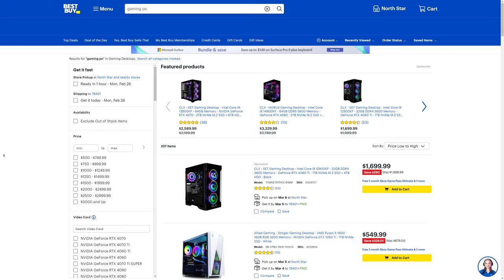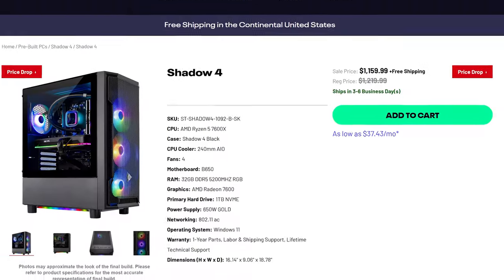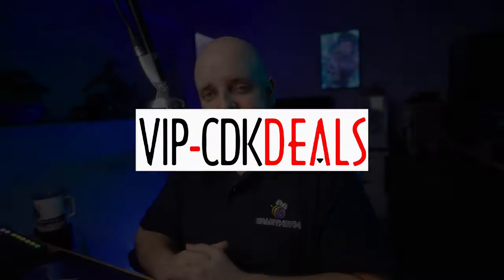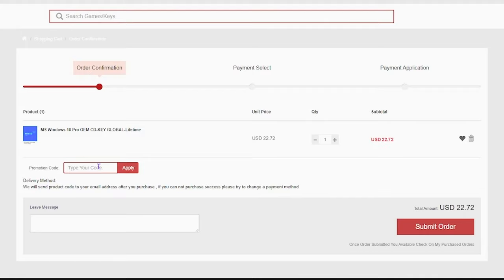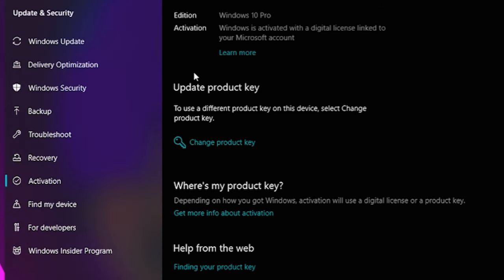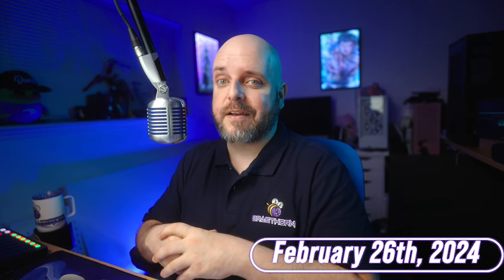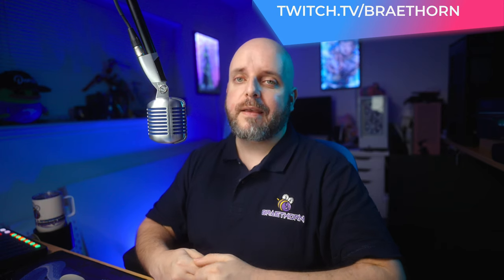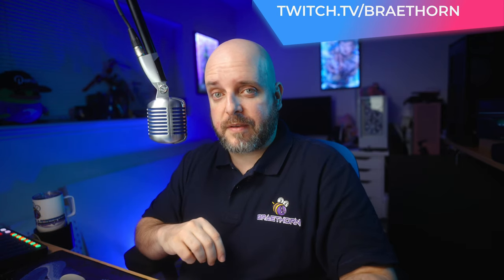Should You Buy Your Pre-Built Gaming PC from Best Buy? iBUYPOWER, Skytech, CLX, Alexander PCs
If you've been watching this channel for a little while, you probably already know what my answer to this question is. However, I'm not the type to just point out a problem, I'm here with SOLUTIONS, too!

TIMESTAMPS:

0:00 Intro
0:28 Episode summary
1:16 Sponsored segment
1:59 Important disclaimers
4:52 Let's talk about third party resellers...
10:07 $750 - $1,000
13:57 GET THE F OUT OF THERE
23:25 Do NOT buy this!!
25:25 $1,000 - $1,500
28:29 $1,500 - $2,000
32:57 $2,000 - $2,500
38:01 $3,000 and up
40:17 Conclusion
PC MATCHMAKING STREAMS: Every Tuesday and Thursday at around 8pm Central, both Here's the link to the PC Matchmaker spreadsheet so far

Be sure to add @techie so the team is notified. READ THE RULES AND PINNED COMMENTS BEFORE POSTING!